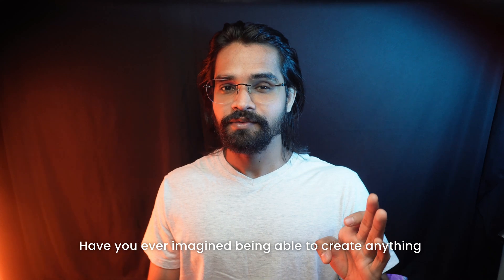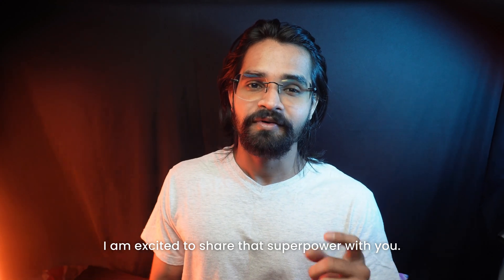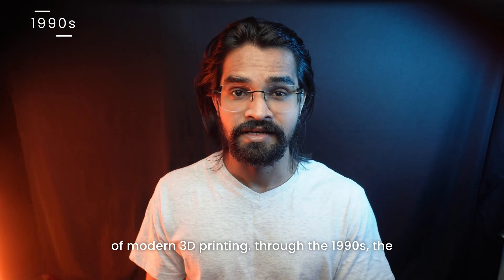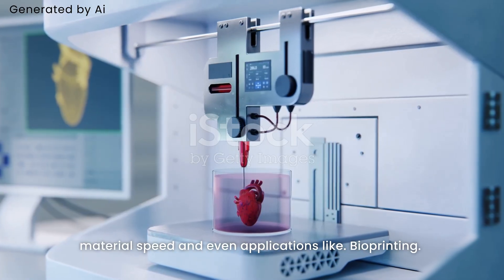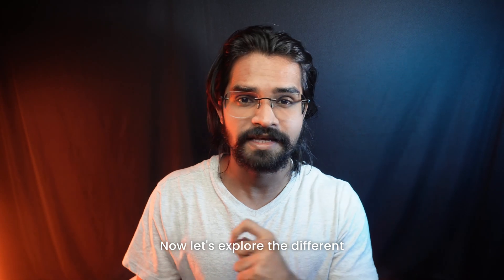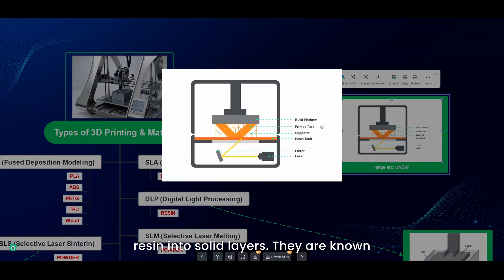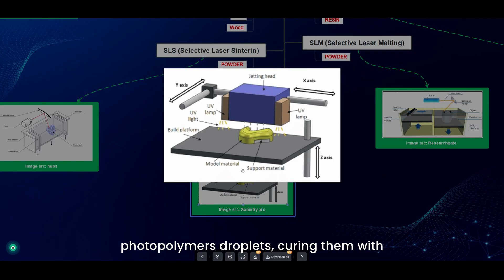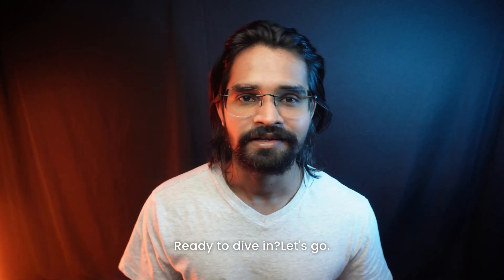Chapter 1 – Introduction to 3D Printing | Start Your 3D Printing Journey | 3D Printing Course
In this video, we’ll explore what 3D printing really is, how it began, and the different types of 3D printers available today — including FDM, SLA, SLS, and more.

Whether you're a hobbyist, student, or someone planning to start a 3D printing business, this is the perfect place to begin your journey.

🔍 What you'll learn in this video:
Introduction to 3D printing
History of 3d printing - from Chuck Hull to the RepRap project
Different types of 3D printers and how they work

🛠️ In upcoming chapters, we’ll dive deeper into how FDM printing works, setting up your first 3D printer, and even designing your own 3D models.